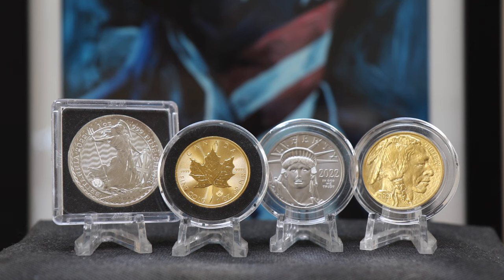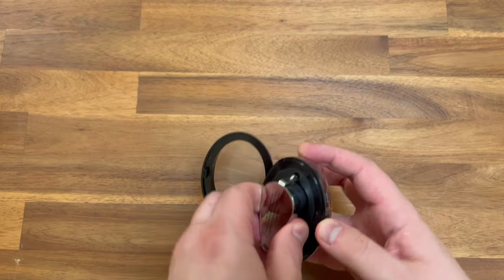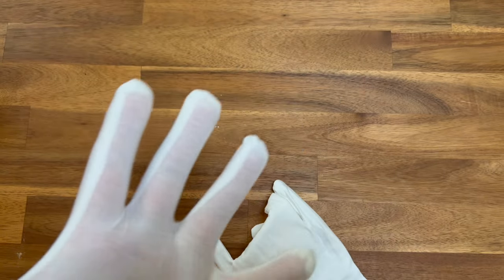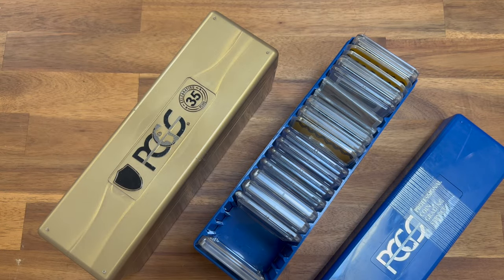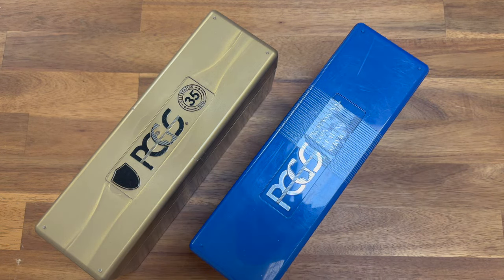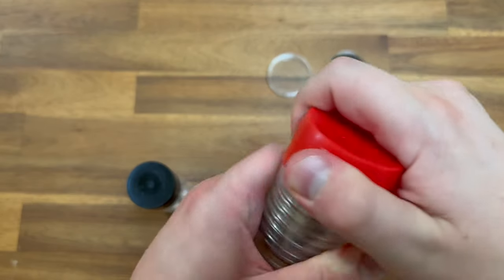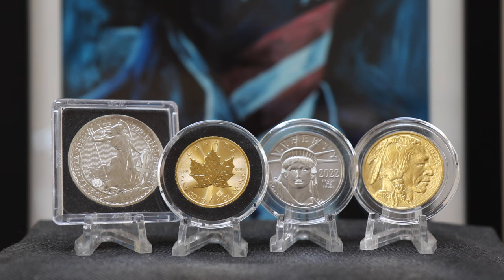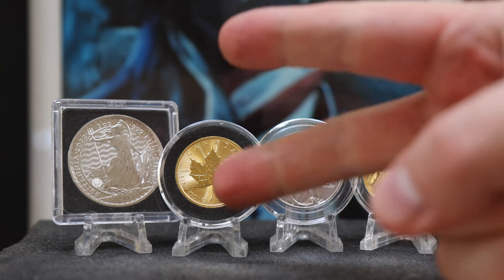The 5 BEST Items I Use Under $30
These are five absolutely must have items for coin collecting and stacking gold and silver.

I stack gold and silver to hedge against our debt-fueled, fiat currency-based economy that I am convinced is in severe trouble. Consider stacking silver and gold yourself to help you build and preserve wealth.

Mailing:
Campbells

Jewel loupe

My camera set up:

100mm Macro lens

Topics Discussed: the 5 best items I use under $30, best gear, best gear under $30, Best gear under 50, best coin collecting gear, best coin gear, best gear to buy, best budget gear, best budget gear for coins, coin collecting, coin collecting gear, coin collecting for beginners, must have, must watch, best items, Best items under $30, gold coins, silver coins, best budget items, budget items

00:00 Introduction
01:17 Jeweler's Loupe
02:08 Gloves
02:54 Scale and Magnets
04:06 Graded Coin Box
05:05 Coin Capsules and Coin Tubes
07:41 Conclusion